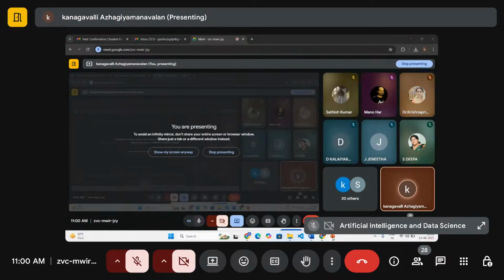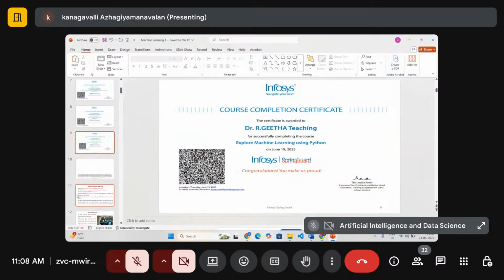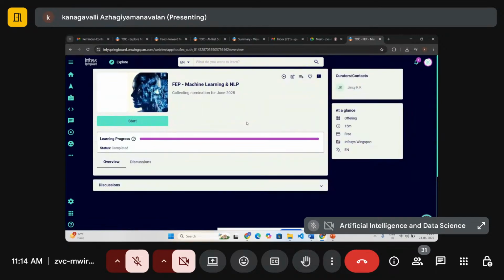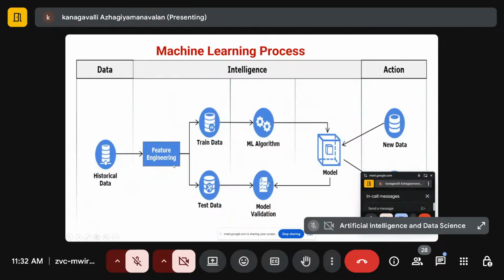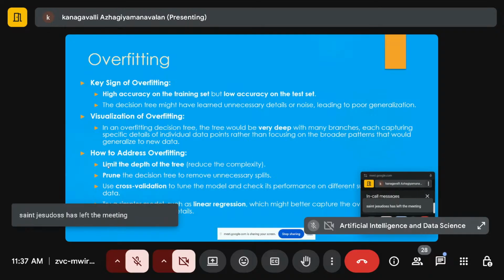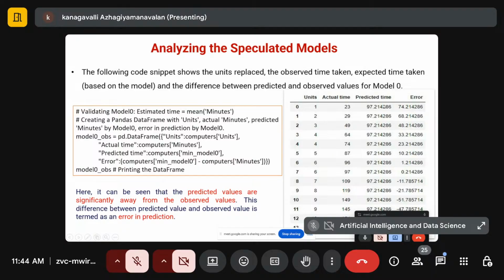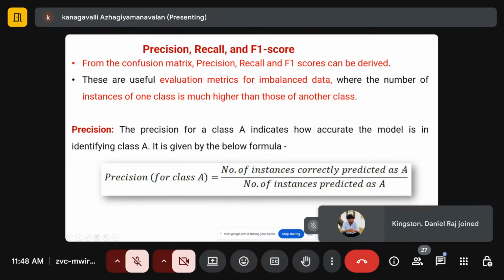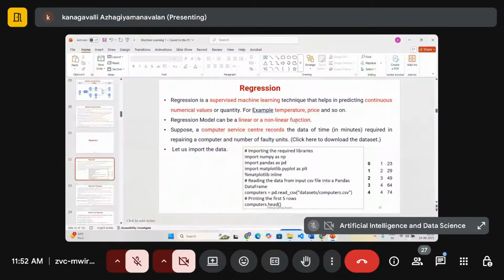Harnessing Intelligent Systems Accelerating Digital Evolution in Industry 5.0 Framework Session-4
📅 Date: 24th June 2025
🎙 Speaker: Dr. R. Geetha, Professor, S. A. Engineering College
🎯 Topic: AI Applications in Manufacturing and Smart Factories

Join us for an insightful session with Dr. R. Geetha, esteemed Professor at S. A. Engineering College, as she explores the transformative role of Artificial Intelligence (AI) in modern manufacturing and the evolution of Smart Factories.

In this session, Dr. Geetha delves into:

Key AI technologies driving innovation in the manufacturing sector

Real-world applications of AI in production optimization, predictive maintenance, and quality control

The integration of AI with IoT, robotics, and data analytics in smart manufacturing environments

Challenges and future trends in Industry 4.0 and beyond

Whether you're a student, researcher, or industry professional, this talk offers valuable insights into how AI is reshaping the future of manufacturing.